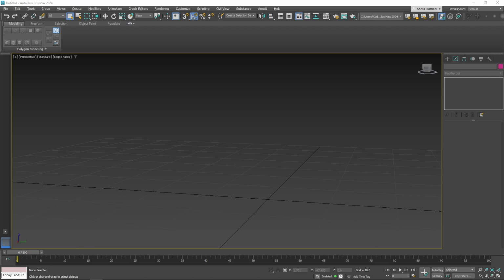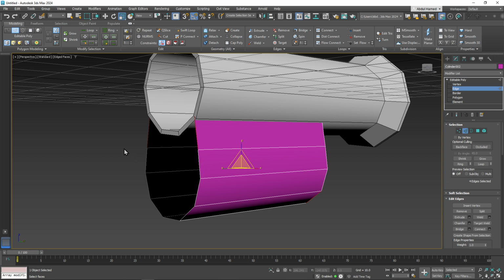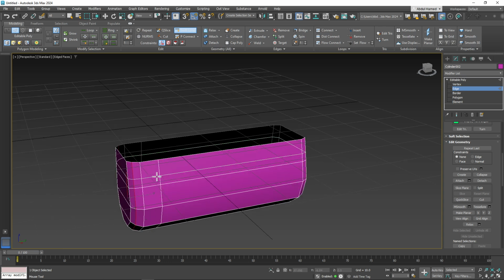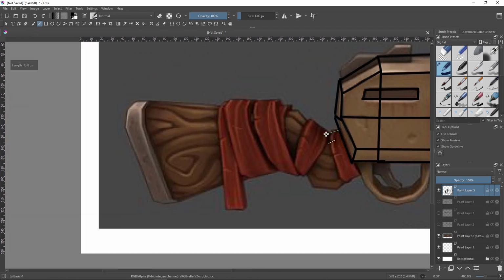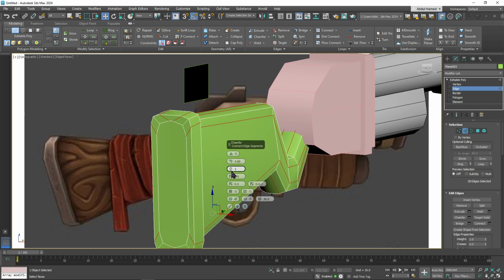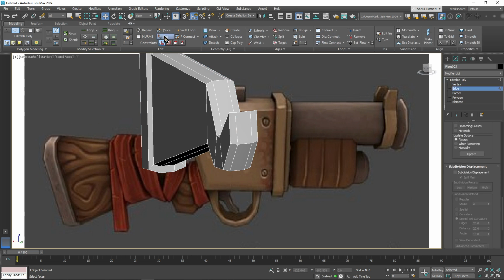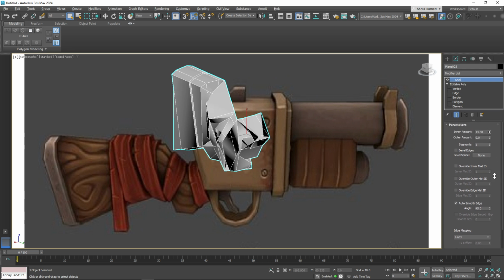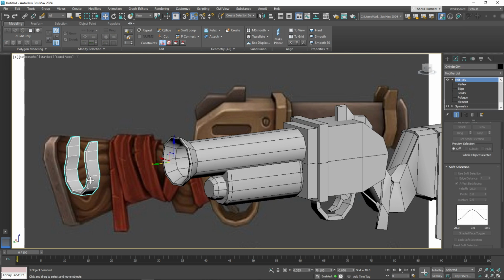Modeling 3d game asset in 3ds Max tutorial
Modeling 3d game asset in 3ds max